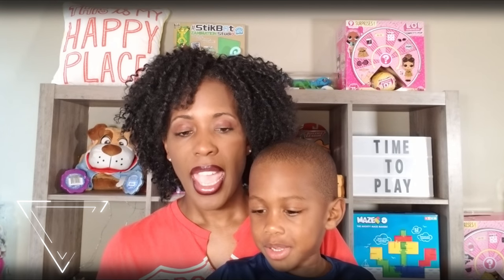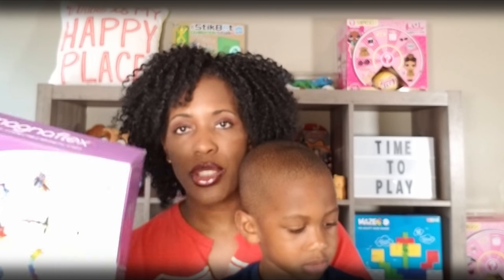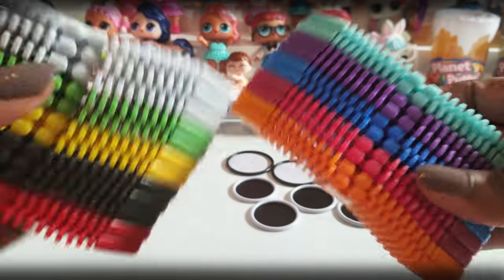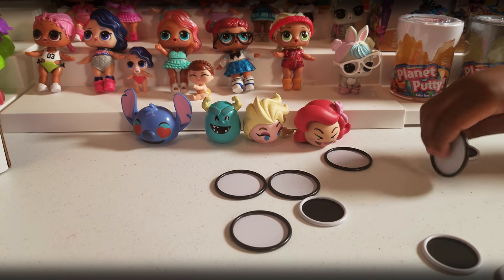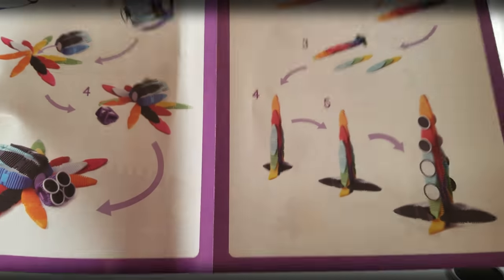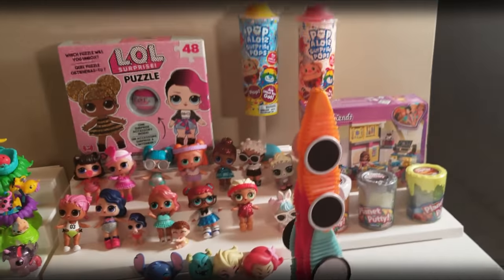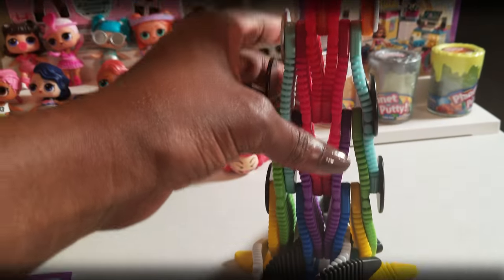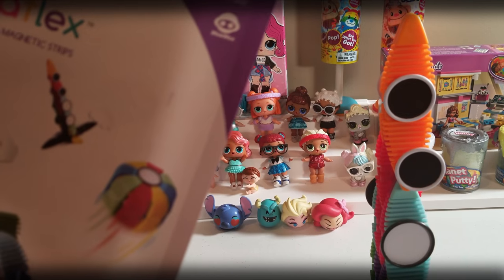MAGNAFLEX MAGNETIC CREATIVE CONSTRUCTION KIT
Unboxing Magnaflex magnetic construction strips was awesome! The colorful connections included in the 34-piece kit to create countless projects only limited by your imagination! In this video Ryan really wanted to follow the instruction guide and build a rocket ship! Watch to see how we did!

TOOLS I USE:
Video: Samsung S8+

Mailing Address:

400 West Peachtree Street NW